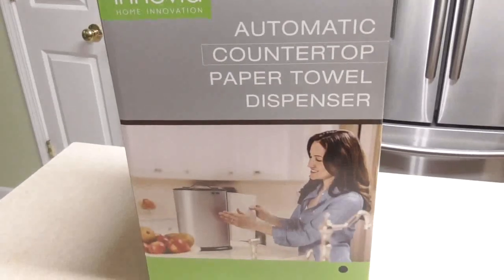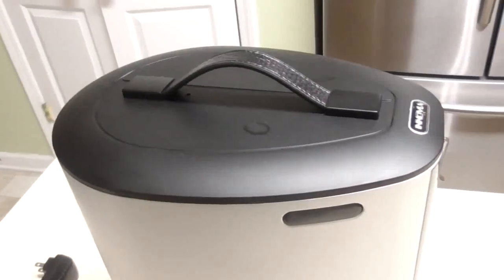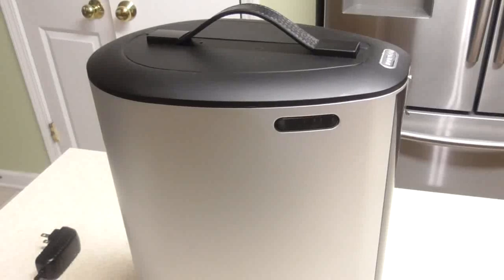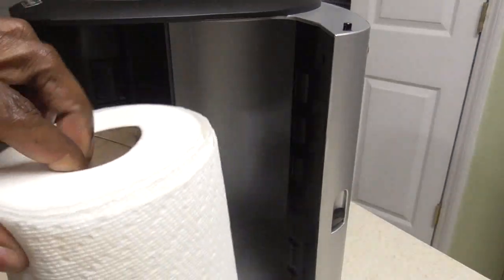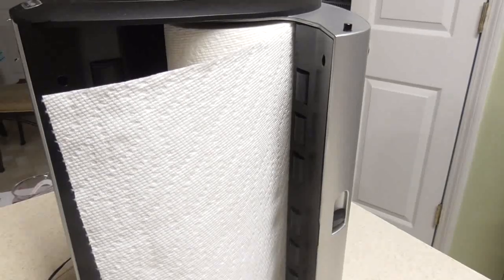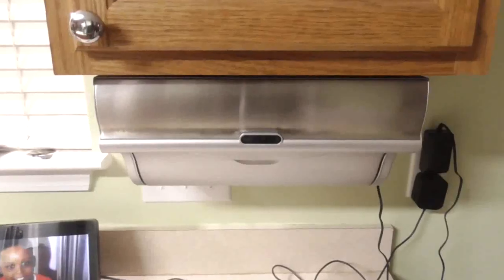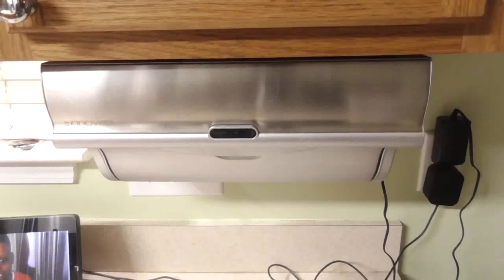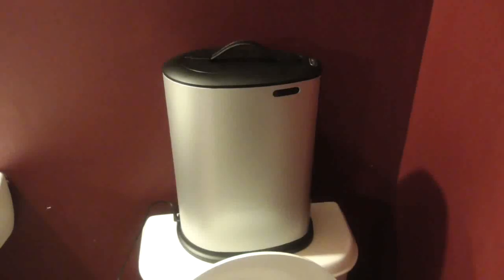Innovia under cabinet & portable countertop paper towel dispenser with discount code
discount code: doug10